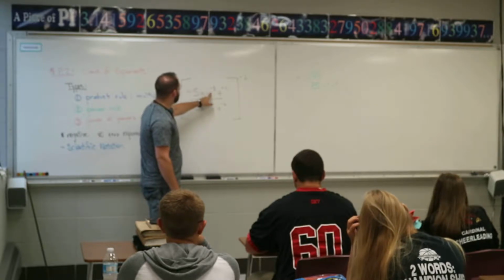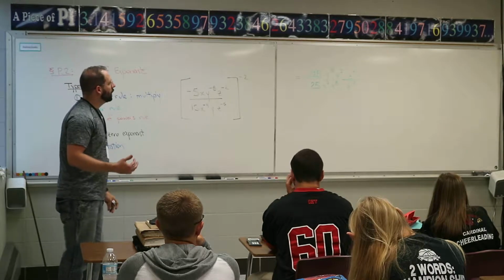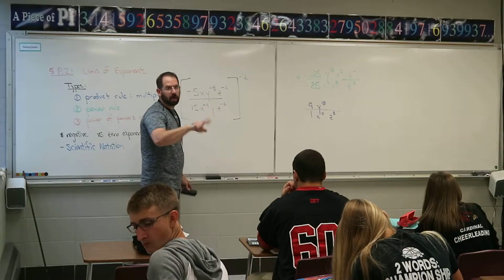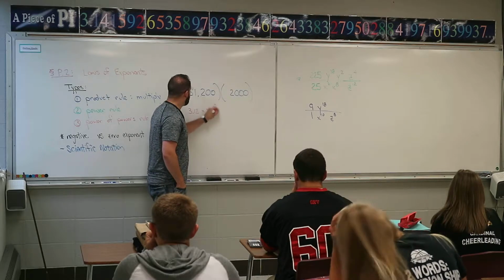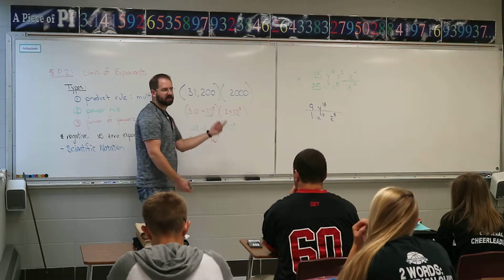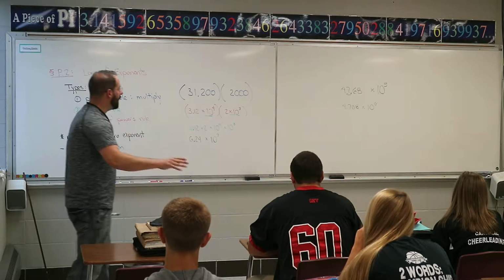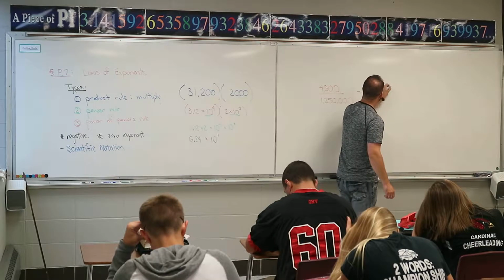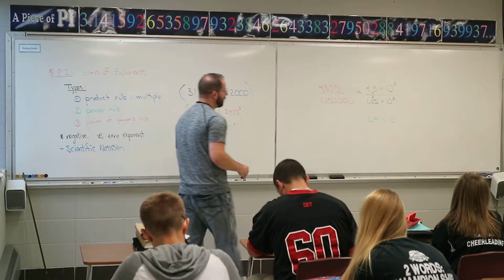PreCalculus Section P.2: Laws of Exponents (Workday)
Section P.2: Laws of Exponents (Workday)
-notes
-homework